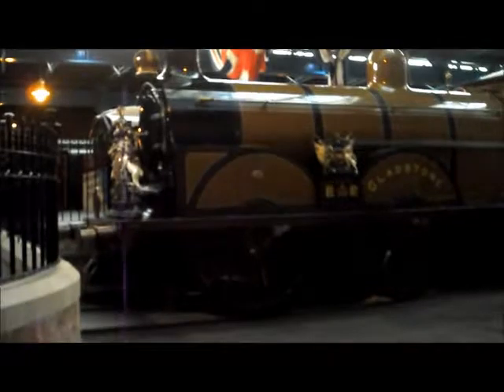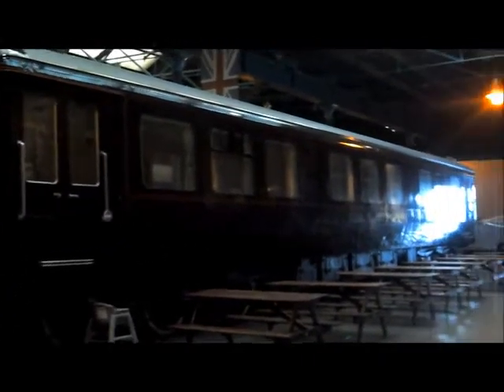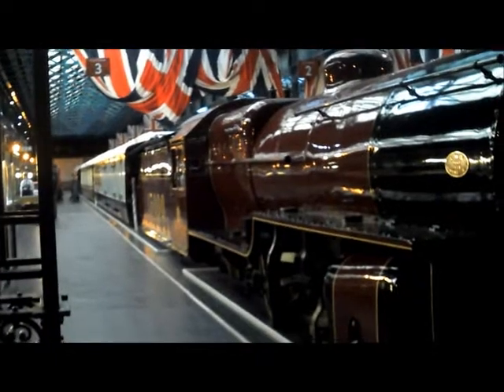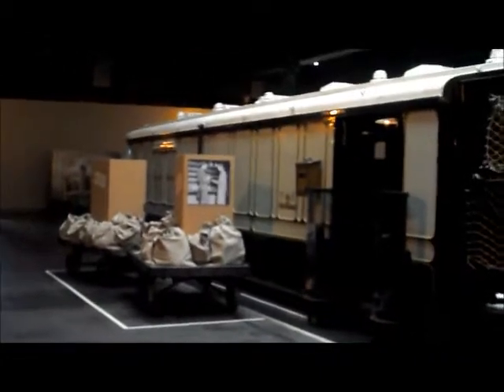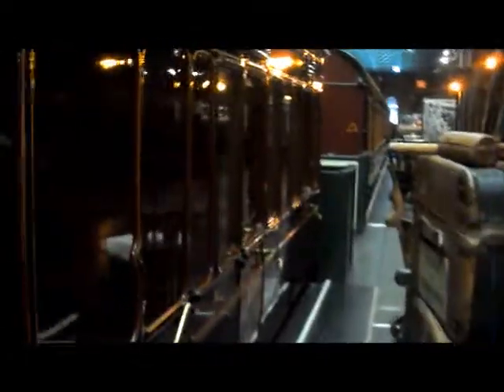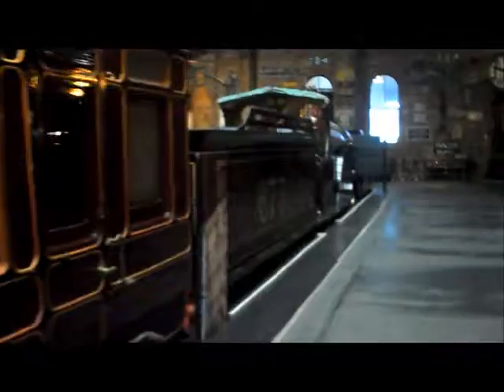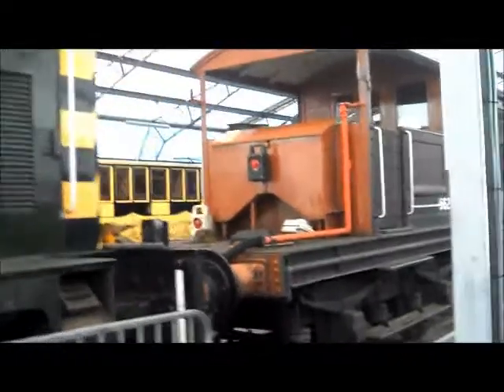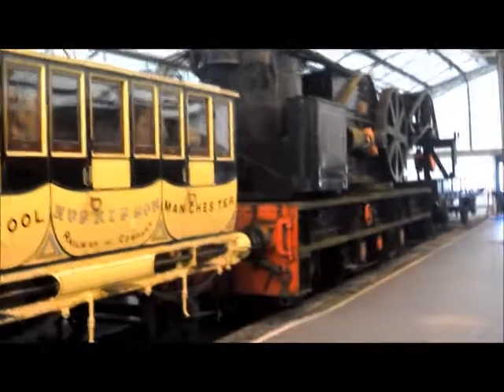NRM visit 1 station hall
A visit to York's NRM. I cover some of what they have.